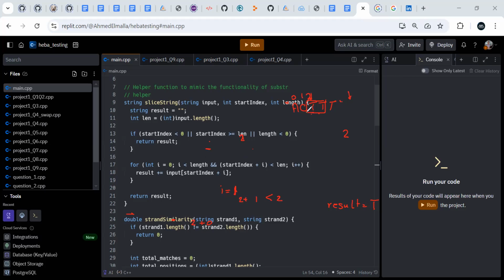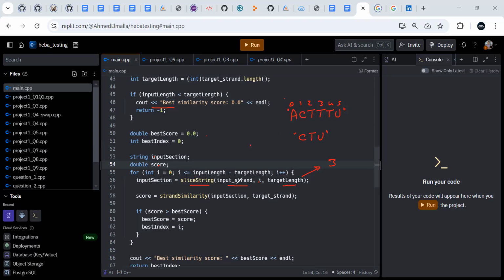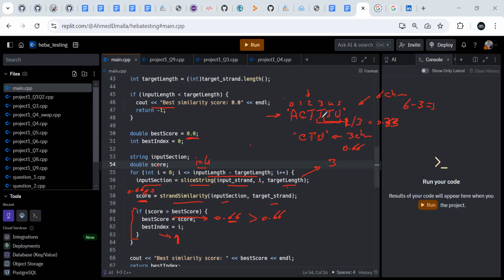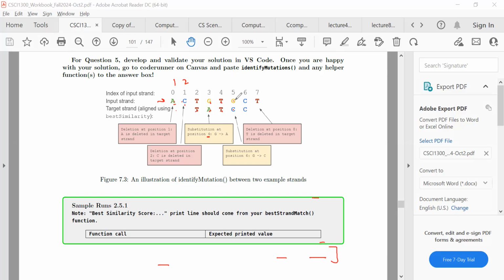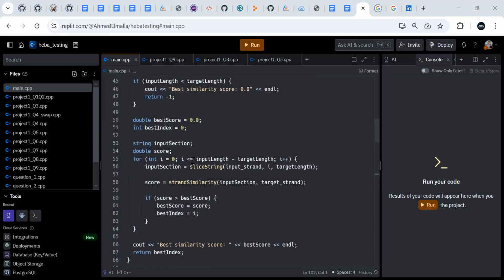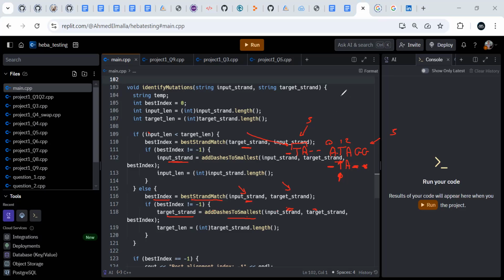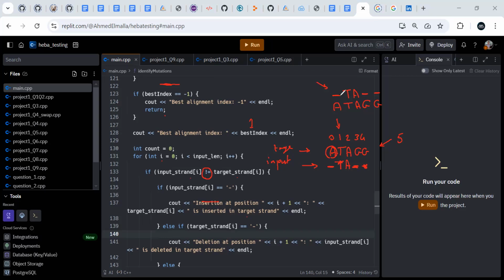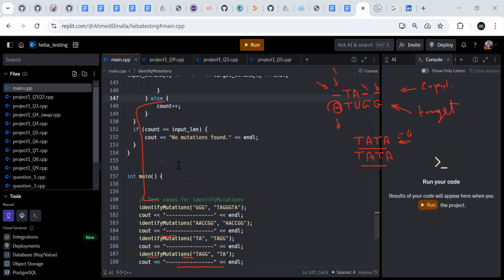Project 1 - DNA - Question 4 & 5 - Part 2